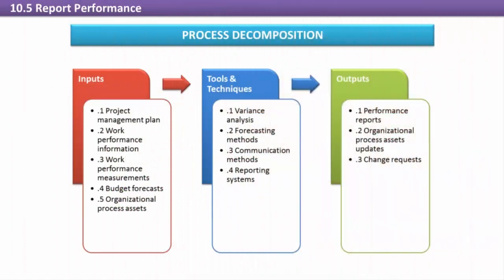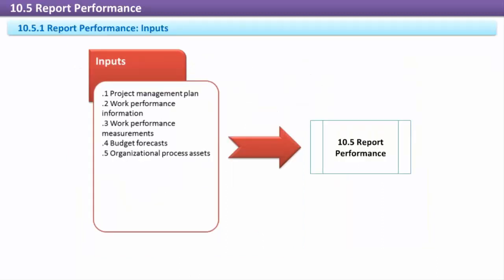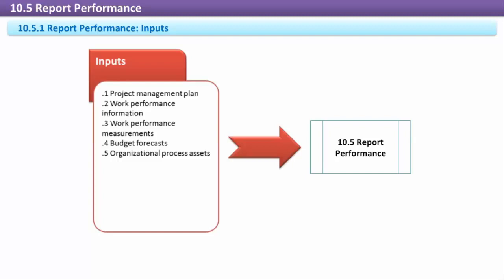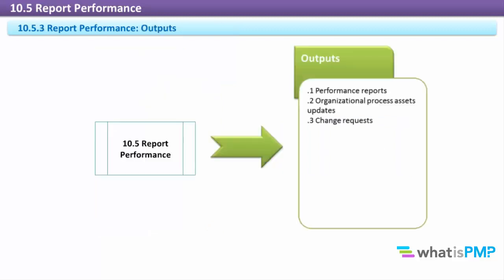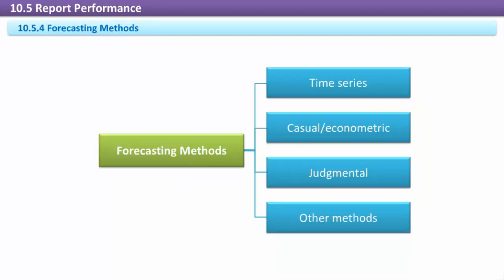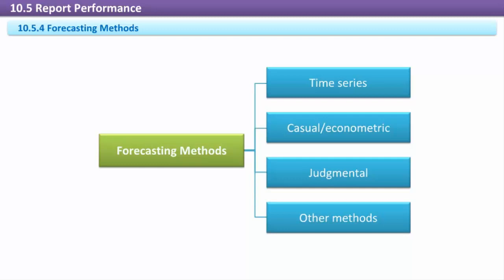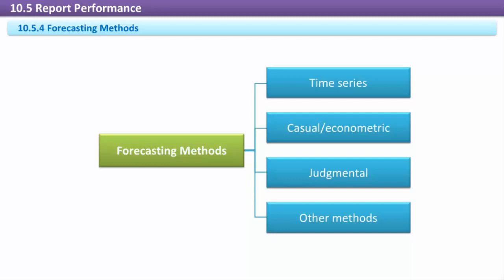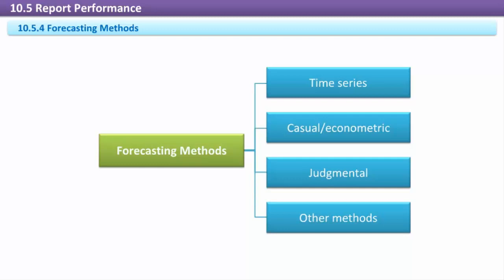10.5 Report Performance Process| Project Communications Management || whatispmp.com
Project Communications Management | 10.5 Report Performance Process.

Chapter 10: Project Communications Management Processes:-
10.5 Report Performance Process | Project Communications Management Knowledge Area.

Activities in the Report Performance process gather, compile, and distribute information related to the project performance measurement baseline, which includes scope, schedule, cost, and quality.

Activities in this process are focused on comparing actual work to what was planned.

The Report Performance process can sometimes be confused with the Distribute Information process, but there are some key differences:

• Distribute Information is concerned with general project information, such as meeting minutes, issues, and correspondence. Report Performance focuses on performance reporting against baselines, such as scope, schedule, cost, or quality.
• Report Performance uses time, cost, and related work performance information.

10.5.1 Report Performance: Inputs

The project management plan details how the project will be executed, managed, and controlled, including many subsidiary plans as to how changes to major project components, such as scope, budget, and schedule, will be handled, and how important factors such as communication, risk, and quality will be managed.
It also includes the performance measurement baseline (scope, cost, schedule, and quality) which is used to identify variances.
• Work performance information
Work performance information is any data that can be considered related to the work which produces the project deliverables.
Examples are schedule and progress status information, budget and cost status, quality status, estimates to complete, resource utilization information, and lessons learned.
• Work performance measurements
These are performance measurements that are communicated to stakeholders and include items such as planned versus actual performance for the schedule, cost, and quality.

10.5.2 Report Performance: Tools and Techniques
• Variance analysis
Variance analysis uses appropriate methods to measure the differences between what was planned for and what is actually occurring. It is especially important to identify the root causes of variances.
• Forecasting methods
Forecasts are predictions for future project performance. Forecasting methods include time series methods, casual/econometric methods, judgmental methods, and other approaches.

10.5.3 Report Performance: Outputs
• Performance reports
These provide performance reporting on activities, accomplishments, progress, variances, and issues.

Process Groups:

• Initiating Processes.
• Planning Processes.
• Executing Processes.
• Monitoring & Controlling Processes.
• Closing Processes.

PMP Training,
PMP Certification,
Communications Management PMP.
Communications Skills.
Project Communications Management Knowledge Area.
Project Communications Management Processes.